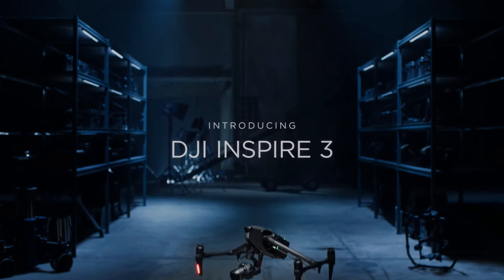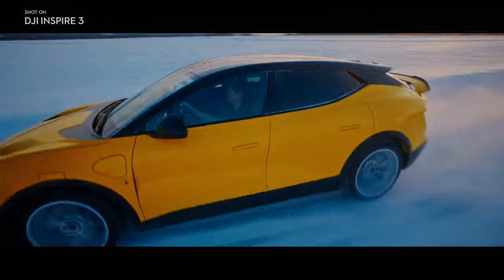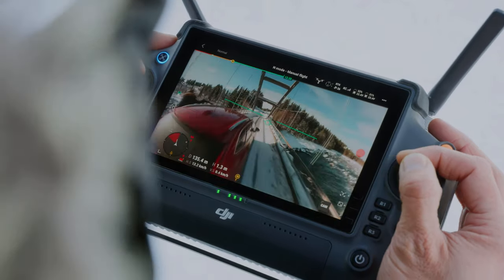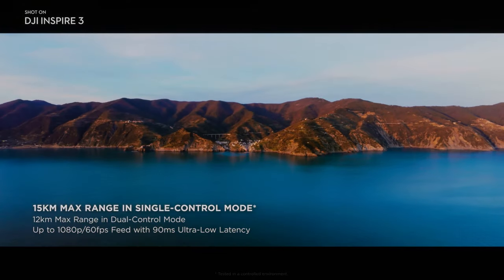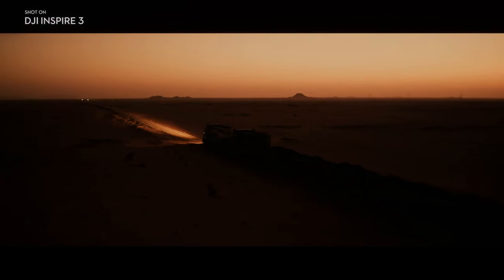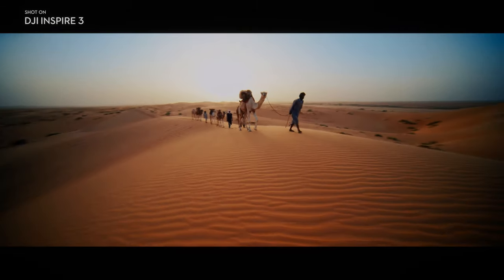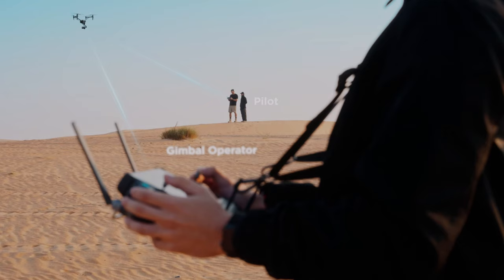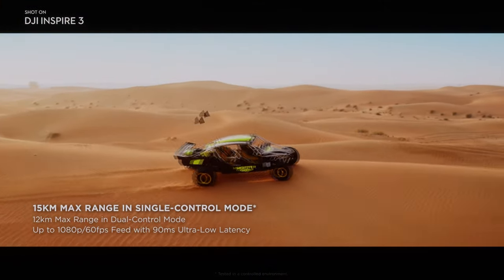DJI Inspire 3 - Introduction - Part 9 - Dual operator O3 Pro video transmission + DJI RC Plus remote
DJI is a world-renowned company in the drone industry that has continuously produced innovative and cutting-edge drone technology. Recently, DJI has launched the Inspire 3 drone with the DJI RC Plus and O3 Pro video transmission system. This combination of equipment promises to revolutionize the drone industry by providing the ultimate flying experience for professionals. One of the features that sets it apart is its video transmission and control system and pofessional grade DJI RC Plus remote controller, which boasts a 1200-nit bright display.

The DJI O3 Pro system also features adaptive frequency hopping technology, which helps to ensure a stable and reliable video feed. It automatically switches between frequencies to avoid interference, ensuring that the footage is always clear and free of interruptions.

In addition to the high-brightness display, the DJI Inspire 3 also features the O3 Pro video transmission system, which allows for video transmission up to 15 kilometers away. This is particularly useful for capturing footage in locations with challenging landscape, mountains, caves and forests.

This high-brightness display ensures that the pilot and camera operator can easily view the footage even in bright sunlight. The display is also customizable, with the ability to adjust color, contrast, and saturation levels to ensure that the footage is captured exactly as intended.

The DJI RC Plus has a built-in 7-inch display screen that provides a clear and bright view of the drone's camera feed. The screen has 1080p resolution, making it easy to view even in bright sunlight. The display also supports touch input, making it easier to navigate the drone's menus and settings.

The DJI Inspire 3 also offers a range of other advanced features that make it a top choice for professional videographers. It has a high-quality camera mounted on a 3-axis gimbal, which ensures stable footage even in windy conditions.

The DJI Inspire 3 also boasts an upgraded remote DJI RC Pro controller with a built-in screen that supports 4K live feed for UHD monitoring and livestreaming. The two remote controllers can receive independent live feeds and now supports the control relay feature.

The DJI Inspire 3's battery life is also impressive, allowing for up to 28 minutes of flight time on a single charge. This means that videographers can spend more time capturing footage and less time swapping out batteries.

The drone's modular design also makes it easy to upgrade or replace components as needed, allowing for greater customization and flexibility.

Another advantage of the DJI Inspire 3 is that it supports both H.264 and H.265 video codecs, allowing for greater flexibility when it comes to choosing the video format.

Overall, the DJI Inspire 3 with the DJI RC Plus and O3 Pro video transmission system is a top choice for professional videographers who need a reliable and high-quality drone for capturing stunning footage. It provides video transmission and control up to 15km and also supports dual operator mode. With its advanced features and capabilities, it is the ultimate tool for aerial videography.